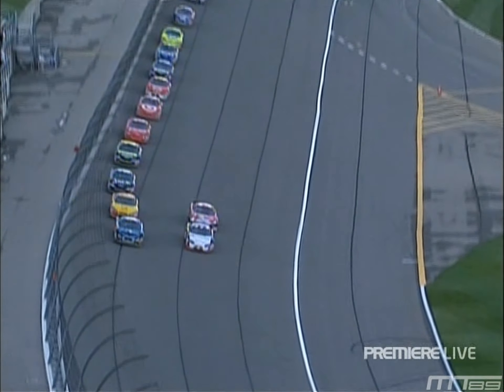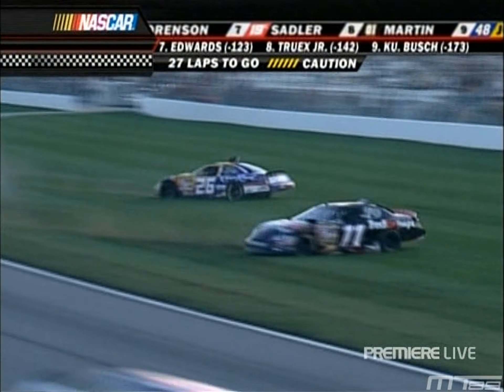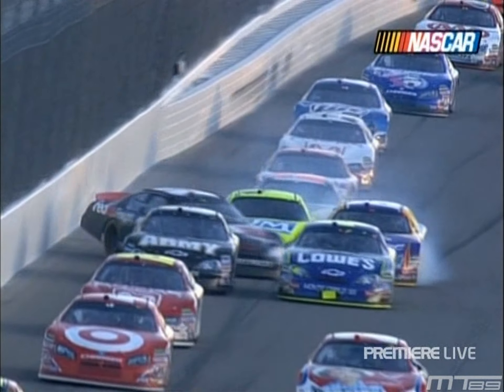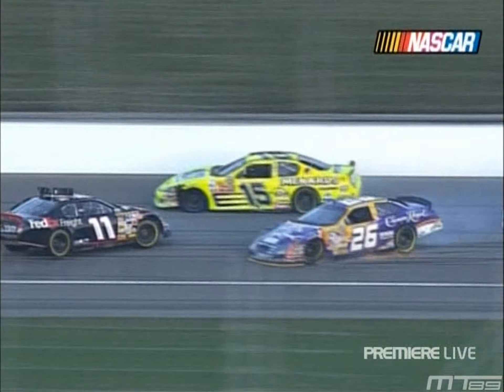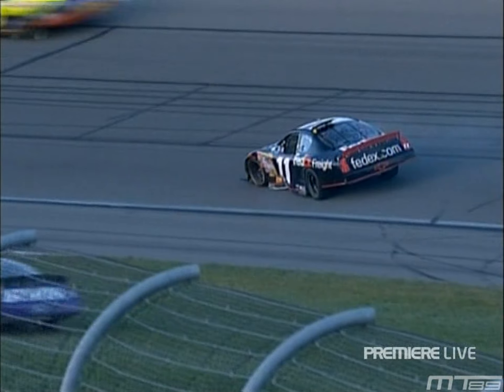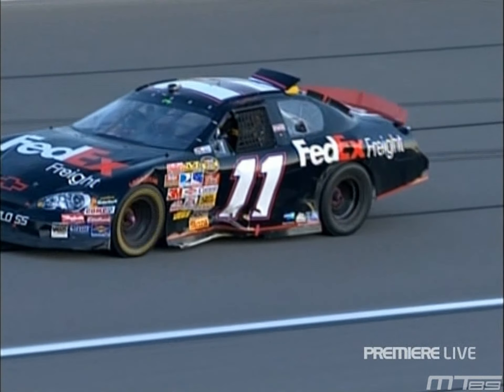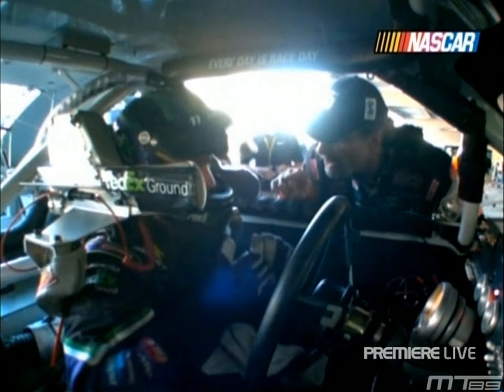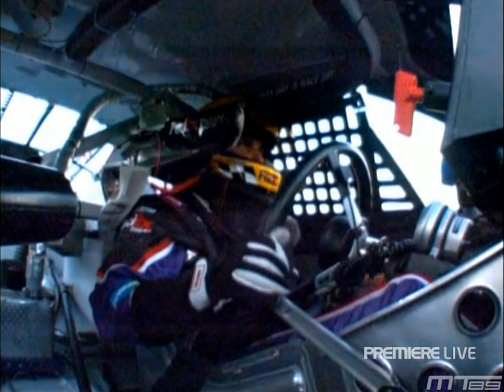MT89 NASCAR Nextel Cup 2007 Kansas Race Hamlin McMurray Wreck